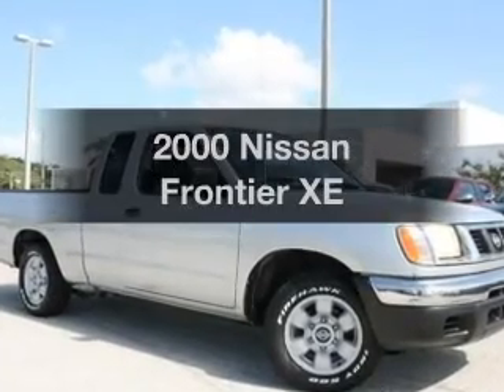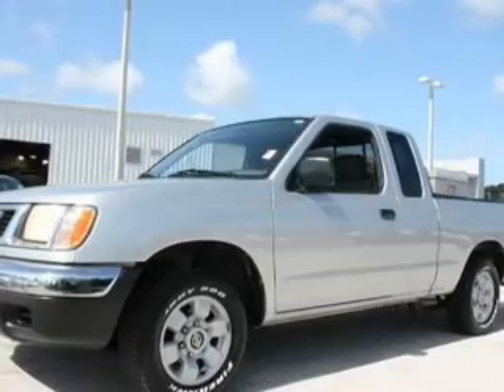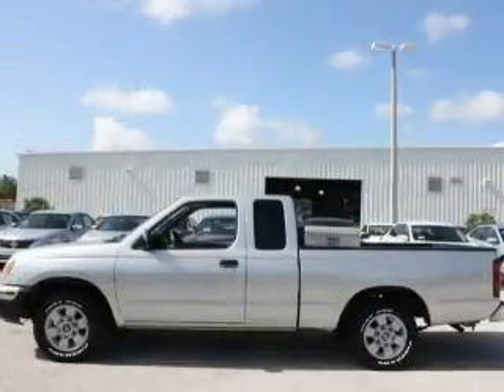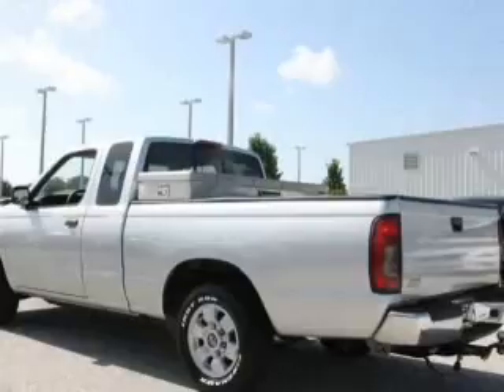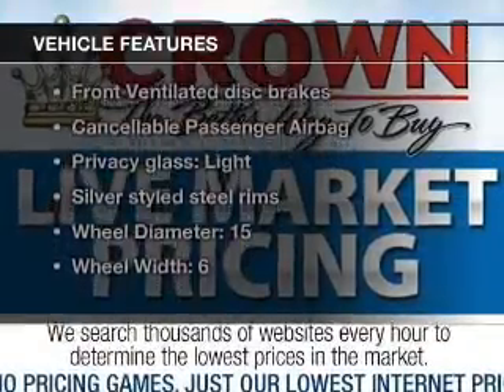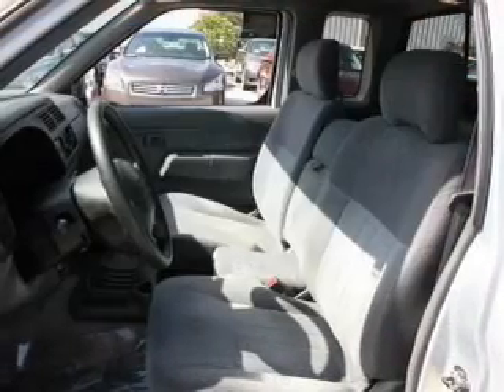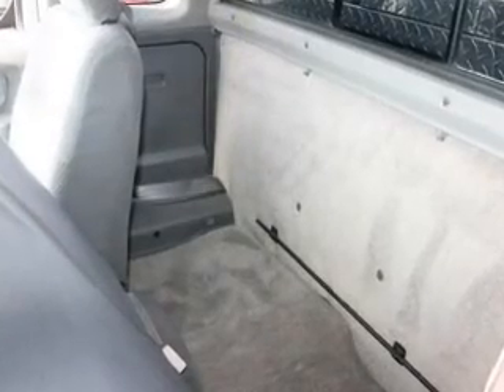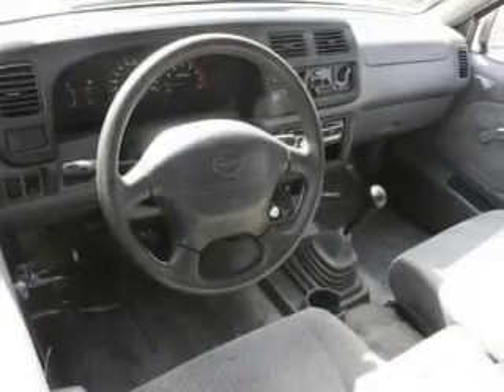2000 Nissan Frontier - St. Petersburg FL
Year: 2000
Make: Nissan
Model: Frontier
Trim: XE
Engine: 2.4 liter inline 4 cylinder 16 valve
Transmission: Manual
Color: Silver Ice Metallic
Mileage: 100694
Address:
5237 34th St N